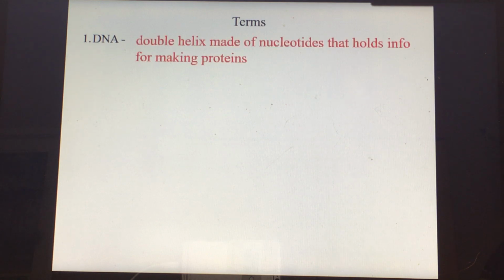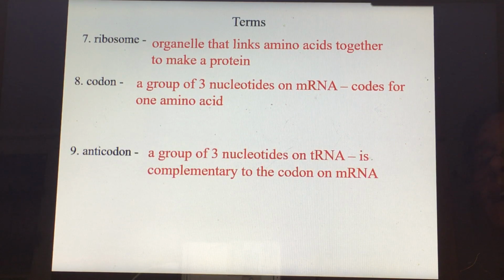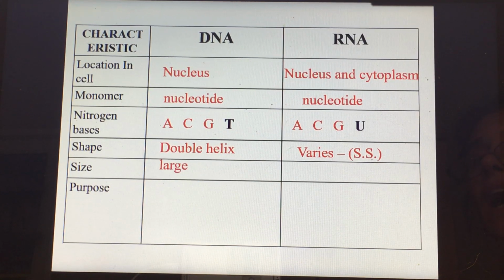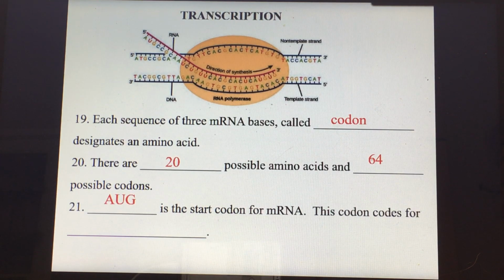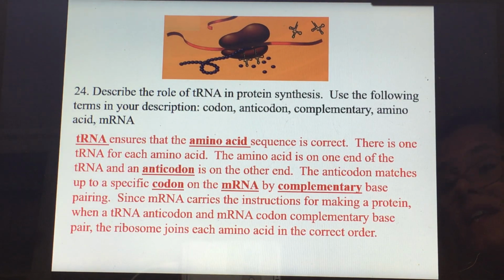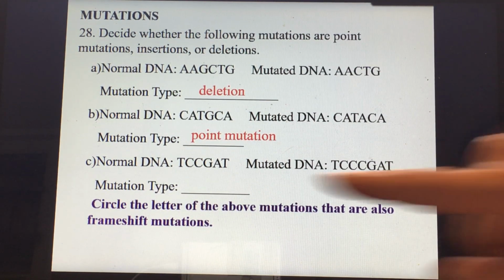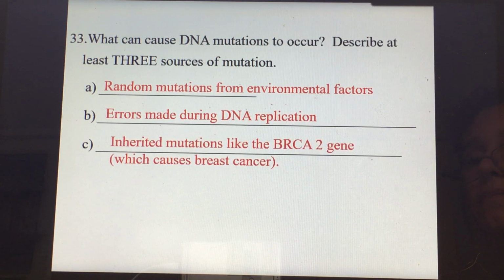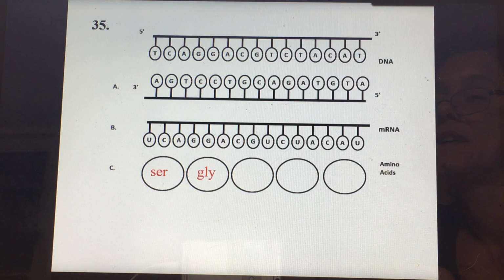On-Level: Protein Synthesis and Mutation Test Review